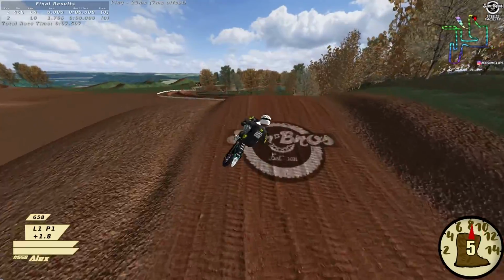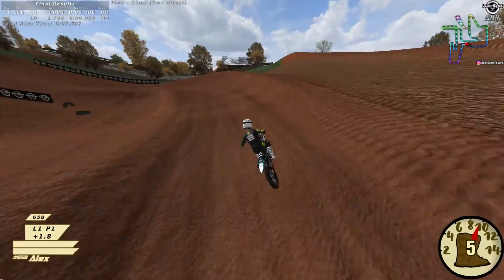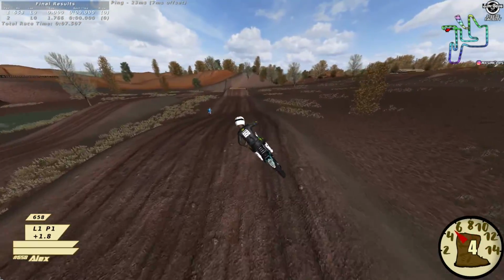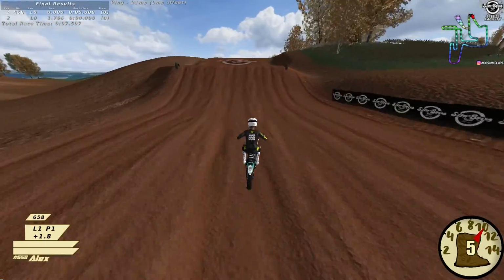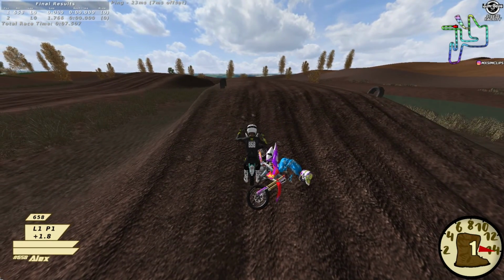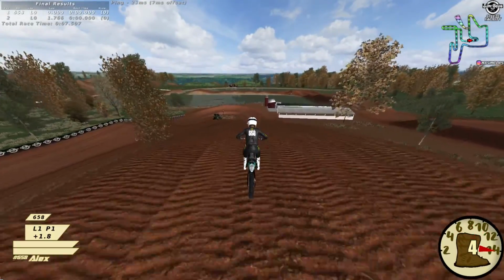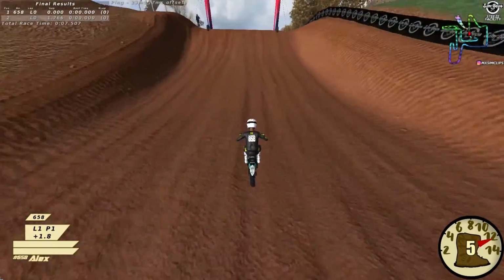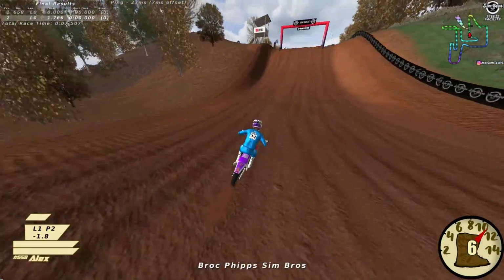MX Simulator: 125 Rippin' #12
We are back for another 125 Rippin boys! Hope you guys enjoyed!

Get some stickers!